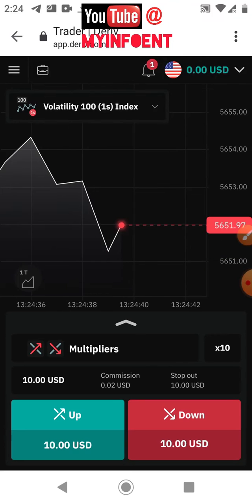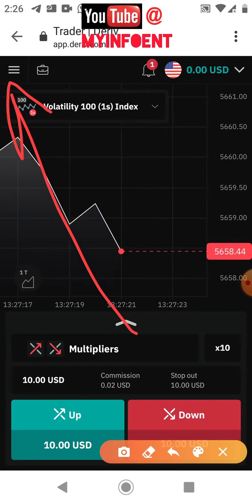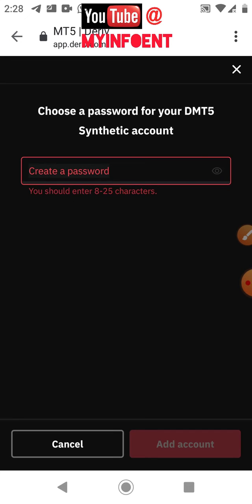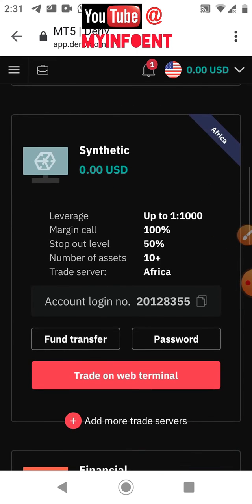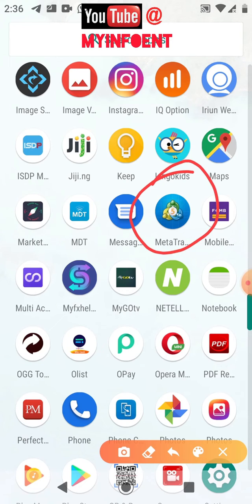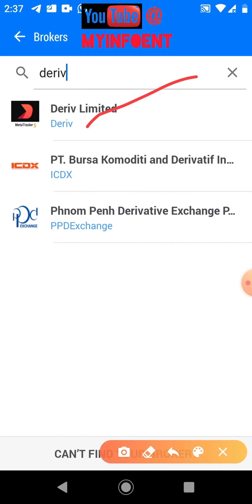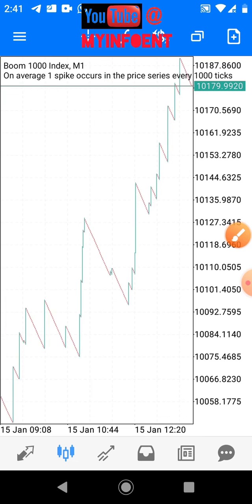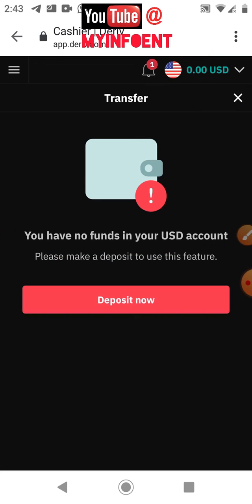How to change Deriv MT5 servers to resolve freezing/delayed trade execution. (step by step guide)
Solution to Deriv MT5 freezing or connectivity issues.

Three brokers i use for trading which i also recommend

    ( best for synthetic indices, binary/digital options, forex, MT5 platform)

    (best for copy trading, forex, nasdac100, MT4 platform)